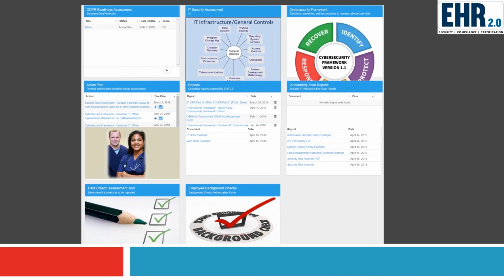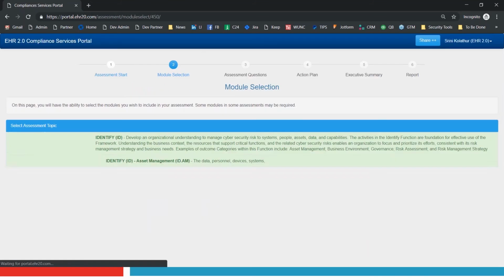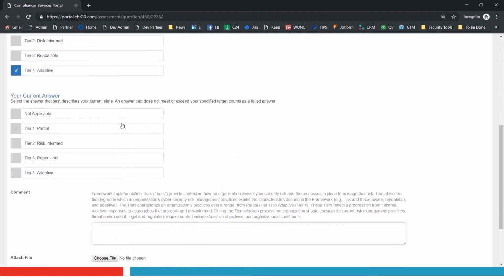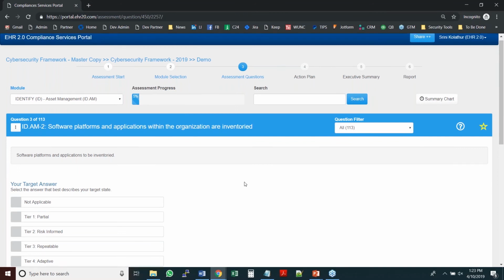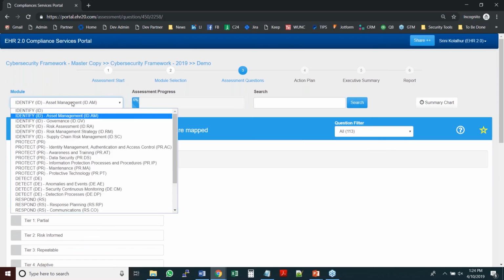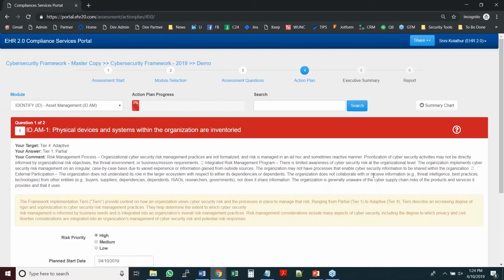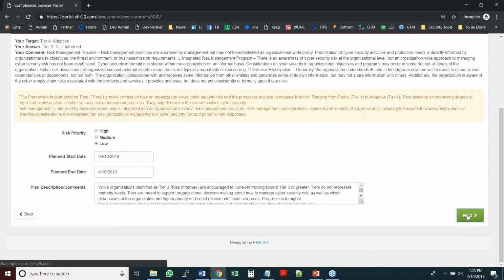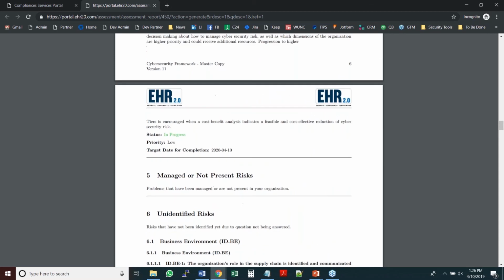How databrackets can help you